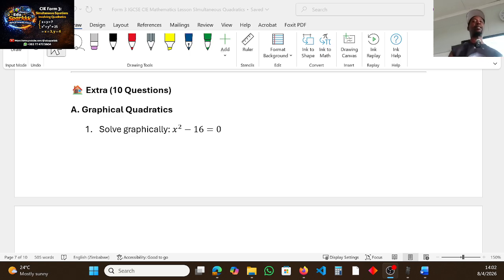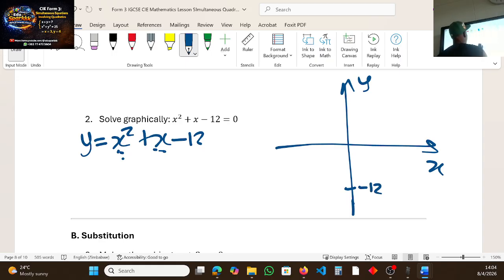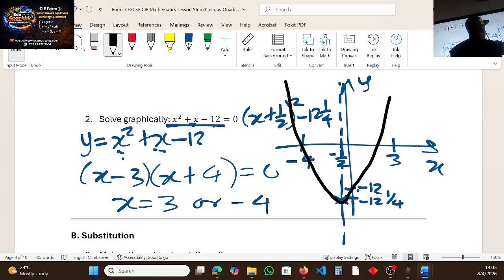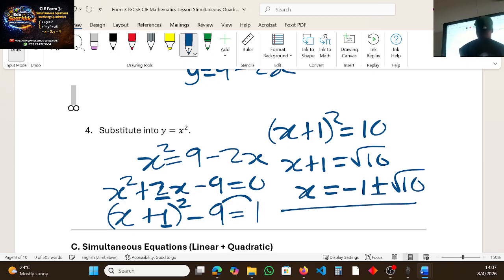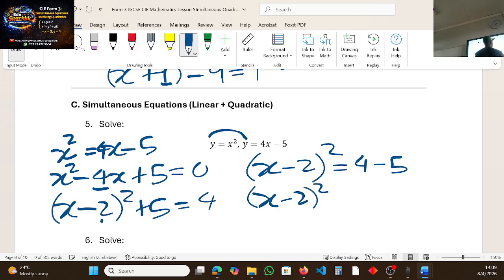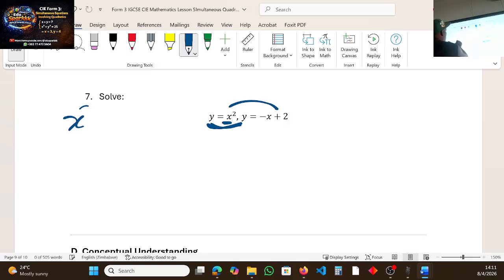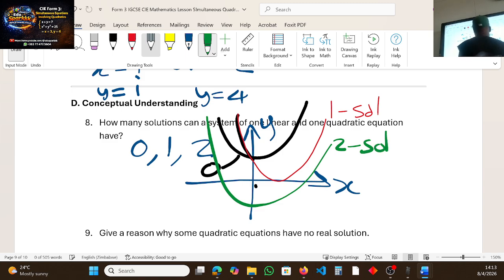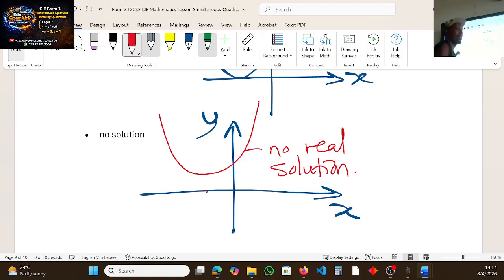Form 3 IGCSE CIE Mathematics Lesson SImultaneous Quadratics part 2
CIE Form 3 Mathematics | Quadratic Equations & Non‑Linear Simultaneous Equations – Series 2
Learn how to solve quadratic and non‑linear simultaneous equations with clear, exam‑focused explanations from Edu Sparkkk – Maths & Computer Science.